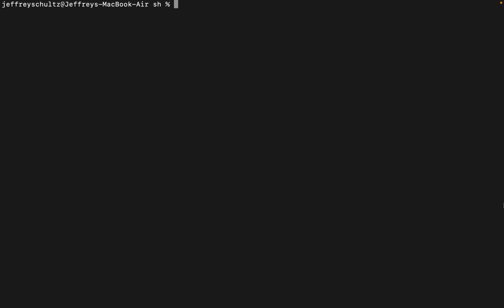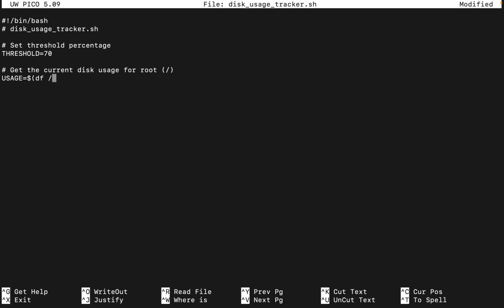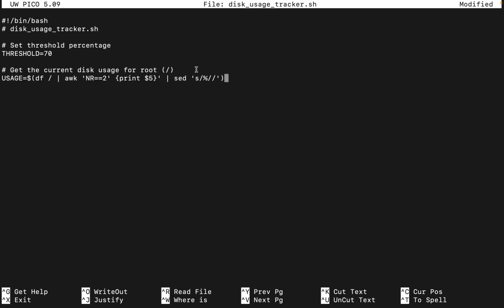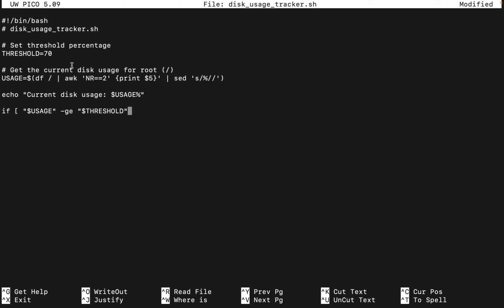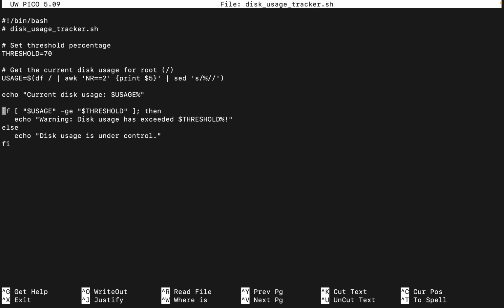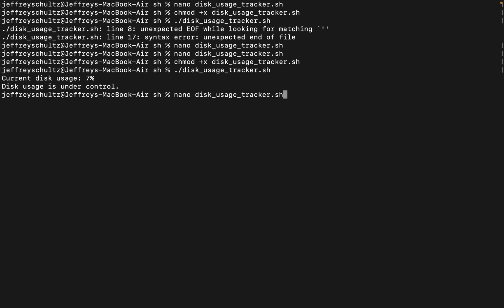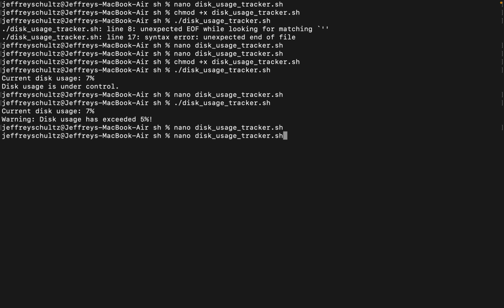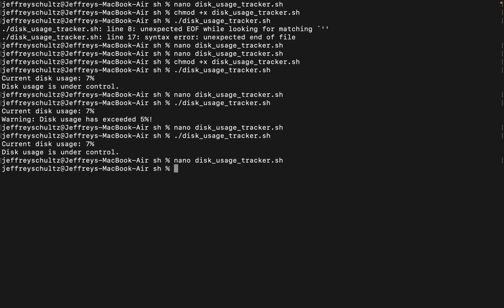Creating a Disk Usage Tracker in Bash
In this video, I demonstrate how to create a disk usage monitoring script using core Bash commands. This lightweight and efficient solution checks the current usage of the root (/) filesystem, compares it against a threshold, and prints a warning if usage exceeds a certain percentage.

You’ll learn how to use df to check disk space, extract output with awk, clean data with sed, and write conditional logic that reacts to system state. This is a perfect beginner project that brings together essential Bash tools for real-world system health tracking.

Key takeaways:
- Use df to gather real-time disk usage data.
- Combine awk and sed for parsing and cleaning command output.
- Leverage conditional statements to create alerts based on resource thresholds.
- Scripts like these can be automated with cron for regular monitoring.
- Simple Bash scripts can have a big impact on system reliability.